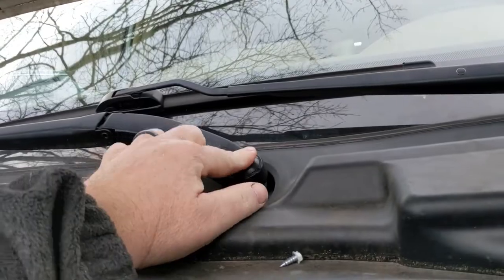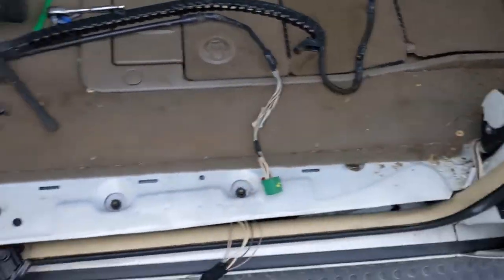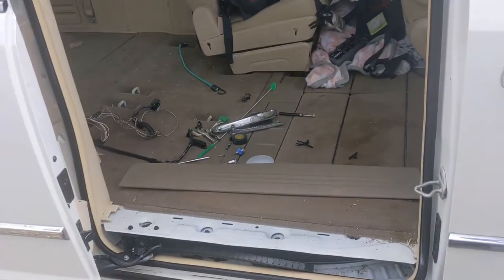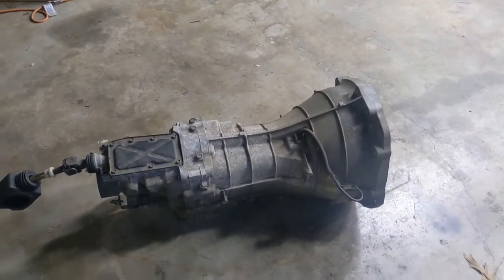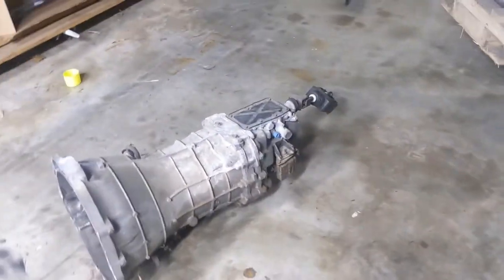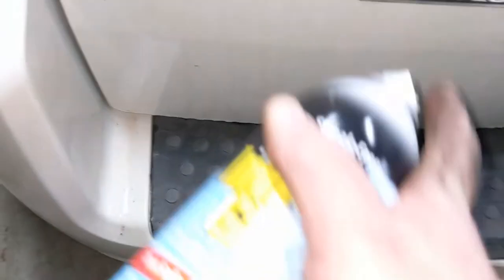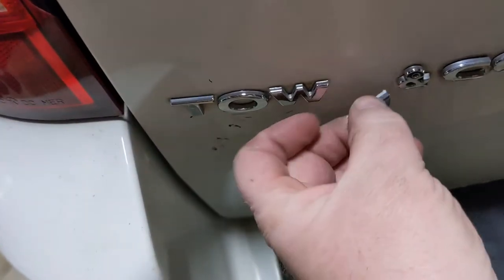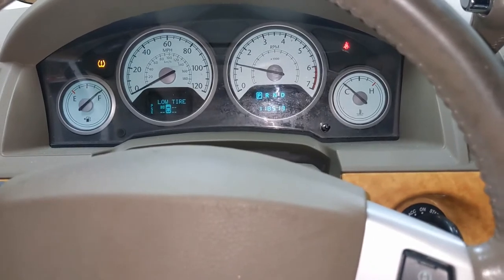Working on the 08 Town and County. Also picking up a new transmission for the Camaro.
I will be working on a 2008 Chrysler Town and County. I will be installing a sliding door handle, wiring harness on the sliding door. Finding and fixing the new problems. There is a front end noise. pulling the codes and replacing a oxygen sensor. I will be picking up a CD009 six speed transmission for the 1987 IROC-Z Camaro.